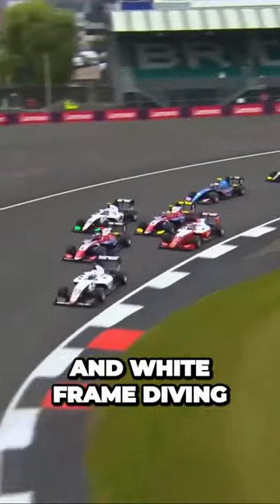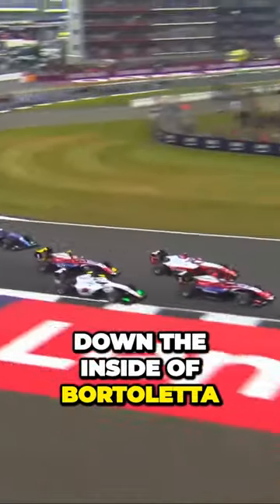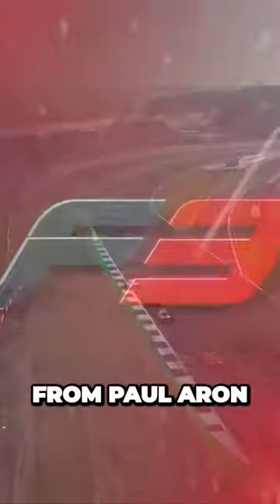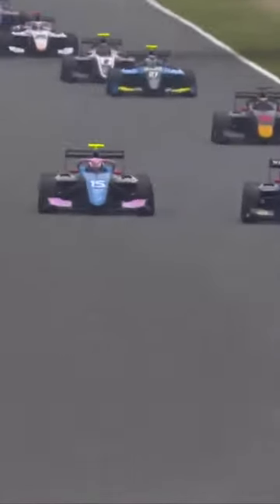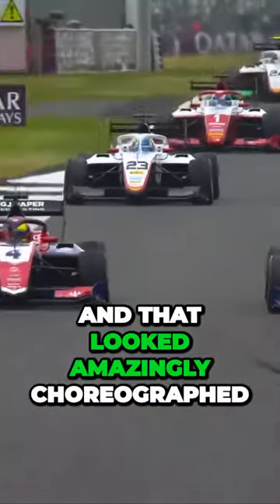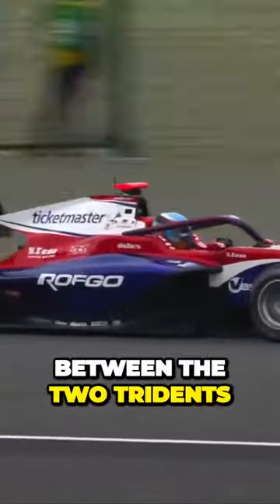F3 Feature Race Highlights | 2023 British Grand Prix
A fitting way to start Grand Prix Sunday at Silverstone... Watch the best bits from the FIA Formula 3 Feature Race!

FREE TRAINING 1 / FORMULA 1
21/07
HUNGARY GRAND PRIX
STARTS AT 14:30
FREE TRAINING 2 / FORMULA 1
21/07
HUNGARY GRAND PRIX
STARTS AT 18:00
22/07/2023
FREE TRAINING 3 / FORMULA 1
22/07
HUNGARY GRAND PRIX
STARTS AT 13:30
RANKING / FORMULA 1
22/07
HUNGARY GRAND PRIX
STARTS AT 17:00
23/07/2023
RACE / FORMULA 1
23/07
HUNGARY GRAND PRIX
STARTS AT 16:00